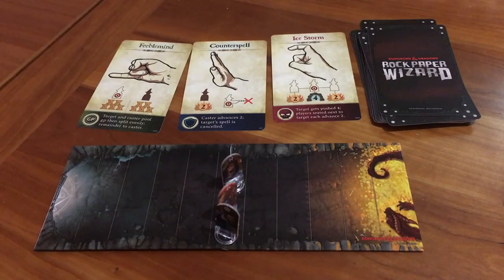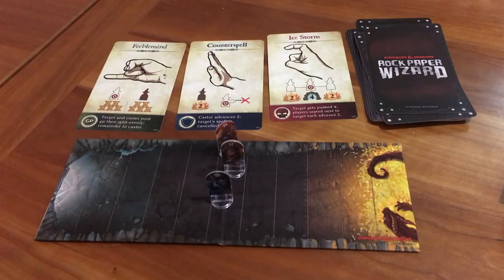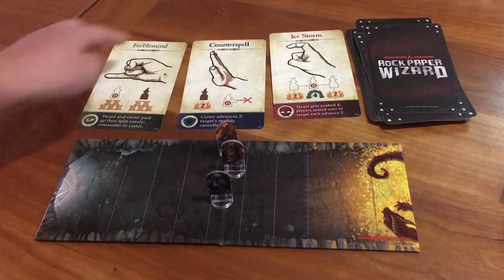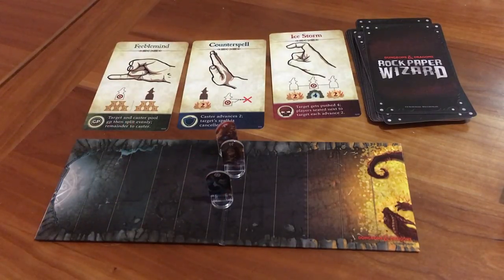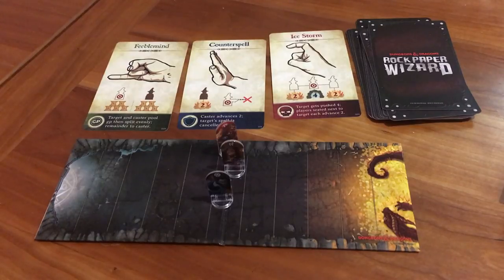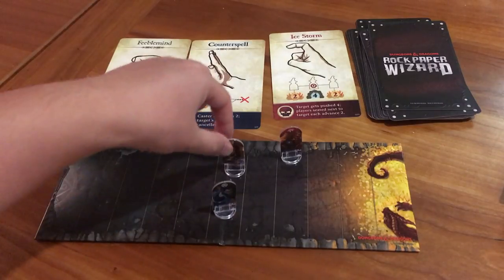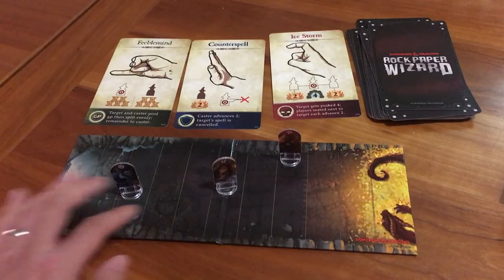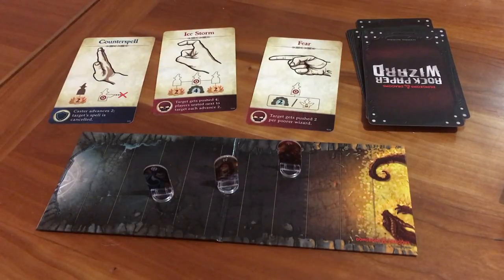Board Game Reviews Ep #19: DUNGEONS & DRAGONS: ROCK PAPER WIZARD